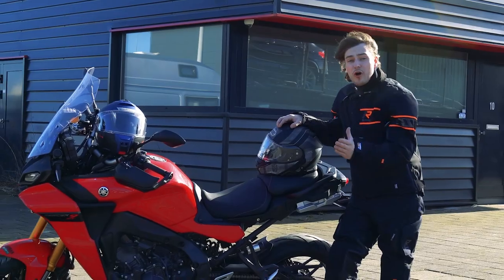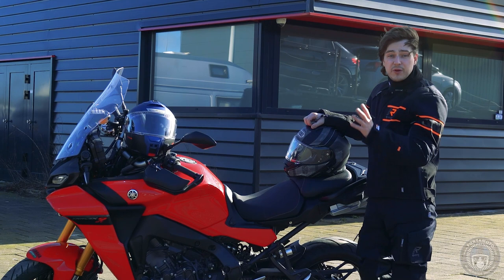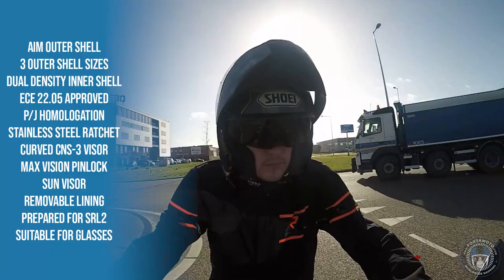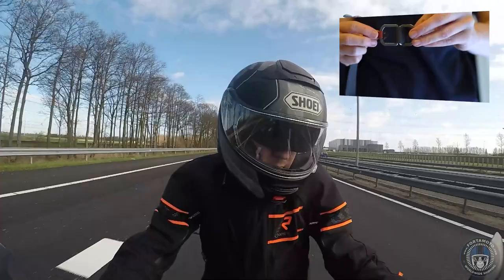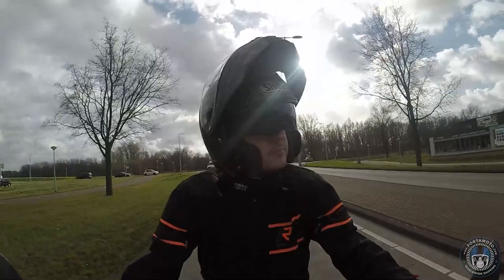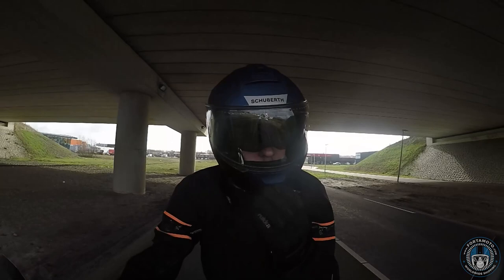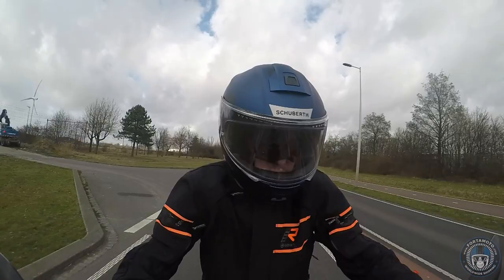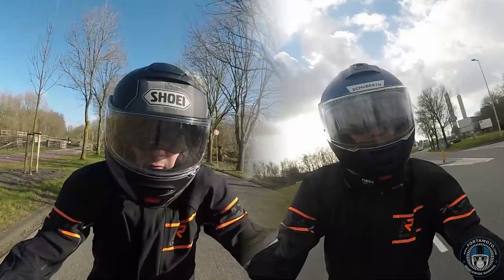Which one is quieter? pt. 2 | Schuberth C5 vs. Shoei Neotec 2 ROAD TEST | FortaMoto.com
The Shoei Neotec II beat the Schuberth C4 by a few inches back in 2018 in the head-to-head race for the quietest modular helmet. The Neotec 2 has stood the test of time, but can it still beat Schuberth at its own game with the release of the all-new Schuberth C5 motorcycle helmet?

In this road test review I’ll be taking you through the most important aspects of both flip up helmets and giving you my opinion on which one is the quietest and which one performs the best.

The new Schuberth C5 lid features the ECE 22.06 certification. In fact, the C5 is the very first modular helmet on the market to be 22.06 certified. The Shoei Neotec II is still running on the ECE 22.05 rating, which makes sense as the helmet has been around for 4 years. Hmm, could there be a Shoei Neotec III on the way?

Shoei Neotec II specifications:

Advanced Integrated Matrix outer shell
3 size outer shell (XS+S+M / L / XL+XXL)
Integrated spoilers
EPS inner shell
2 types of inner shell density for optimal shock absorption
RVS micro ratchet chin strap buckle
ECE approved
CNS-3 visor with Pinlock anti-fog lens insert
Integrated sun visor with high quality sunglasses characteristics
Multiple ventilation intakes and outlets for maximal air circulation
3D shaped interior
Removable and washable inner lining
Noise reducing earpads
Intercom/Bluetooth prepared

Schuberth C5 specifications:

DFP (Direct Fibre Processing) fibreglass outer shell with carbon reinforcement layer
Improved aerodynamic outer shell
2 outer shell sizes
Quiet and stable
P/J homologation
Multizone inner shell with different densities for optimal shock absorption
Super wide visor with Max Vision anti-fog Pinlock® 120 lens
3 large ventilation inlets
Direct to mouth ventilation
Integrated 80% tinted dark smoke sun visor
Memory Function visor
Prepared for the SC2 communication system (speakers, antennas etc. are preinstalled)
Prepared for the Schuberth INDIVIDUAL custom fit system
AROS anti-roll chin strap system
Reflection panels on chin curtain, neck roll, helmet stickers and above the visor
5 year factory warranty (after registration)
ECE 22.06 approved